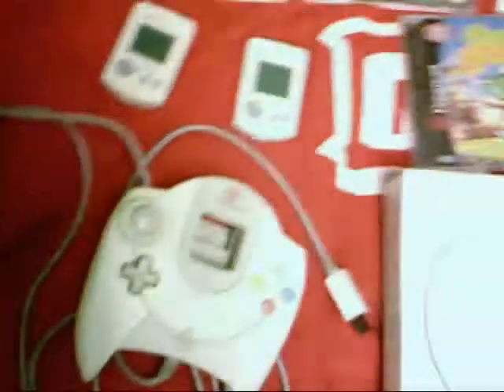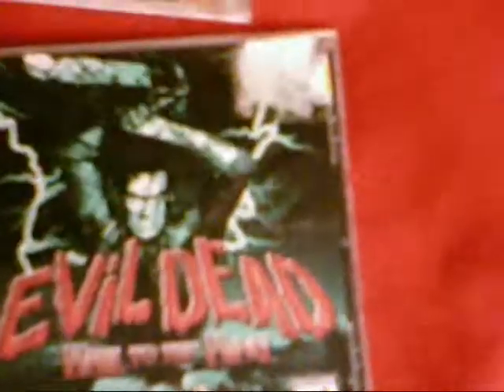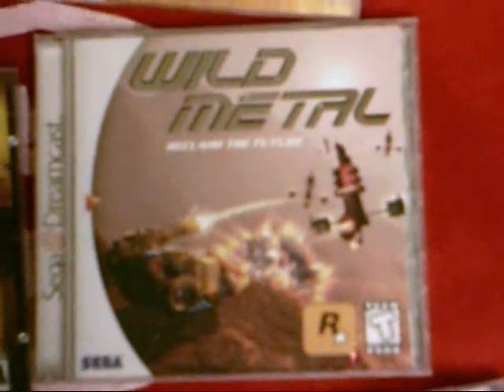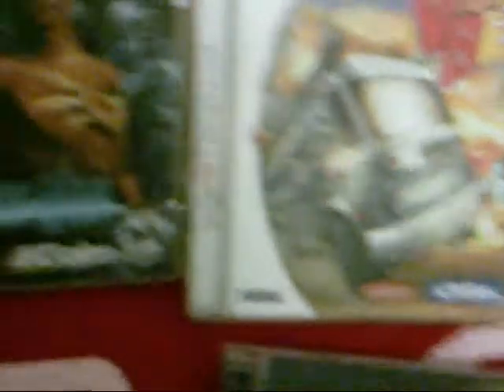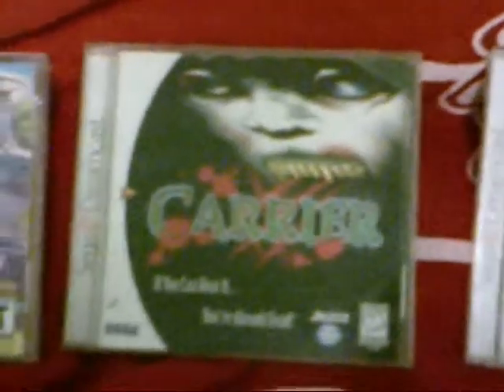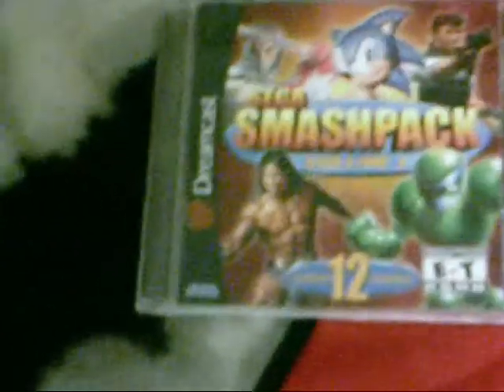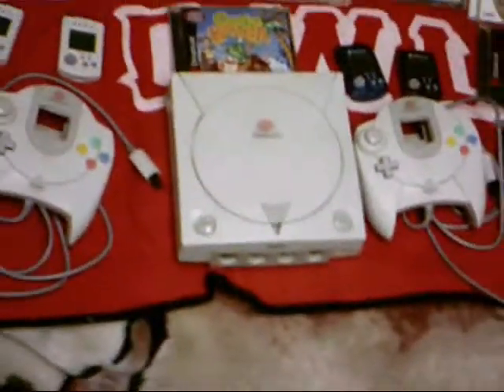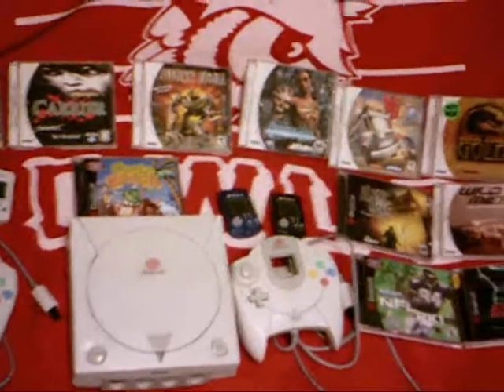Wild Bill Dreamcast collection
This is my review of my Sega Dreamcast collection. Thanks.